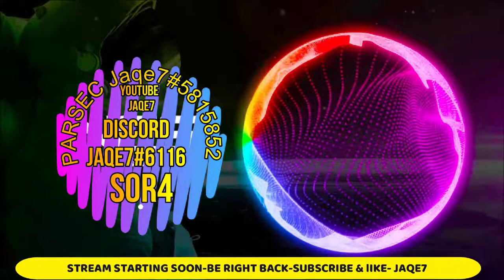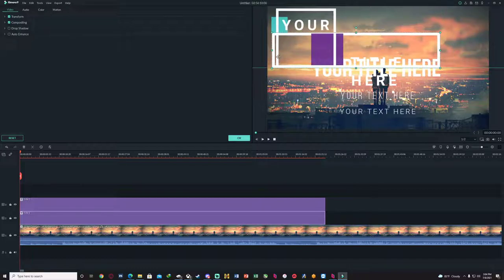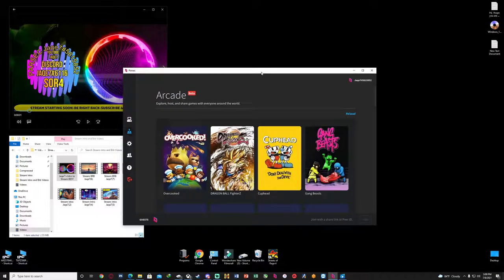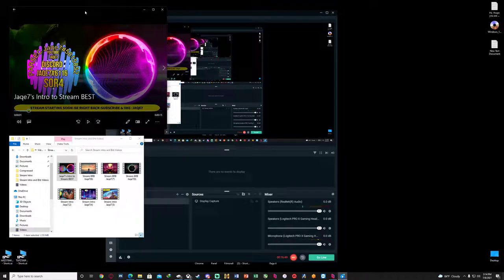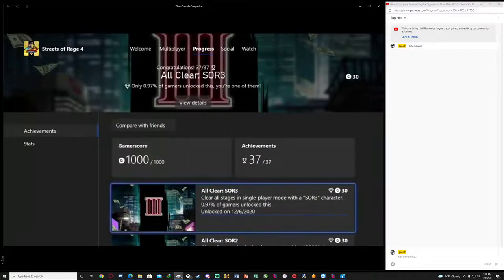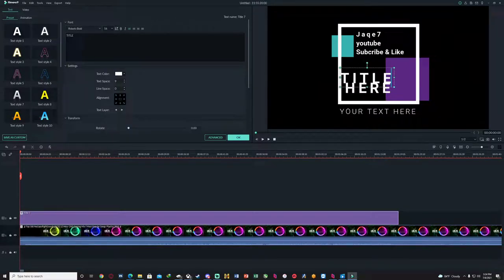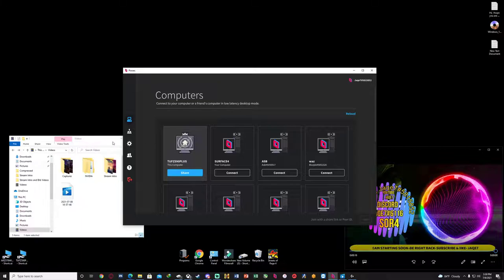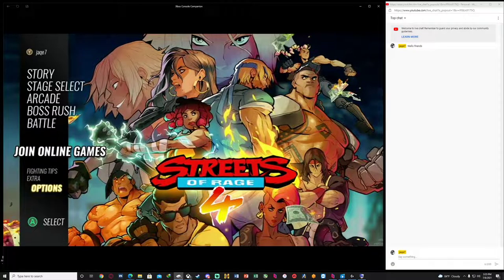Learn How to Stream use Parsec & Discord TUTORIAL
Not matter what Game skills you got. You more than welcome to come and we will teach you how to play SOR4.